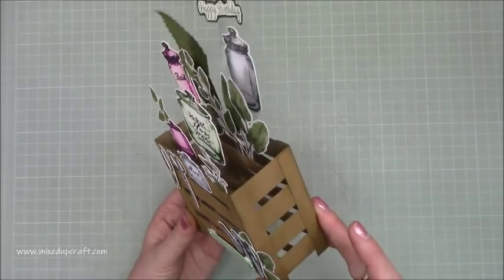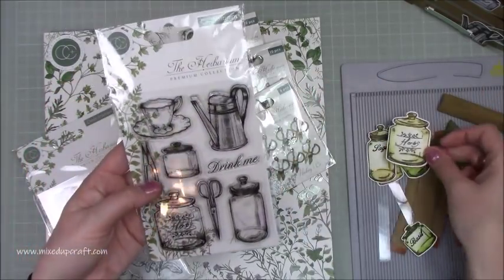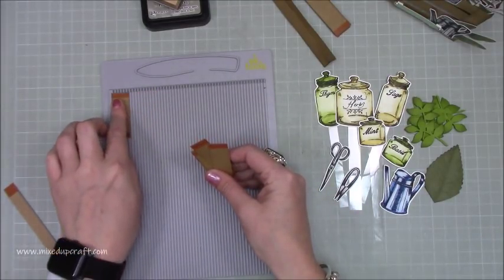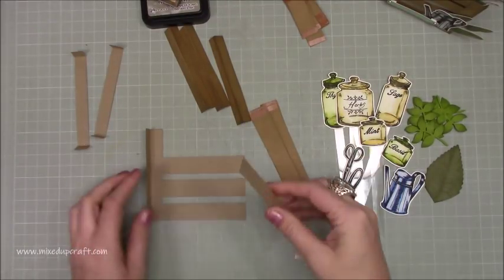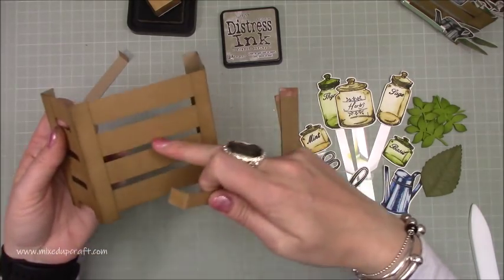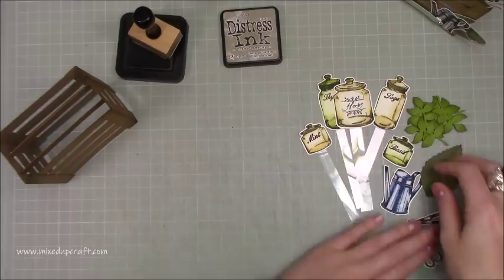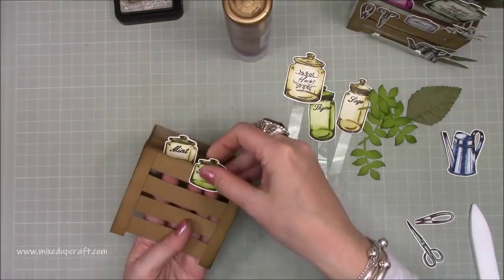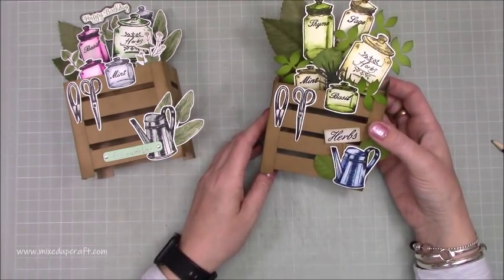Easy Pop-Up Box Card | Craft Consortium | The Herbarium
In this tutorial, I show you how to make an easy pop-up box card using the new Craft Consortium "The Herbarium" collection.
Click on my blog post below for links to the product I used.

Sam